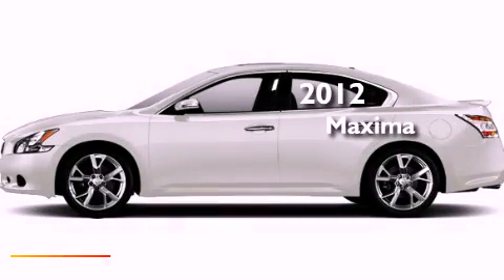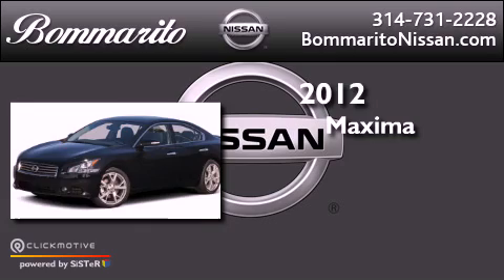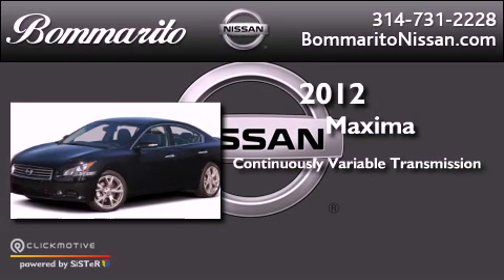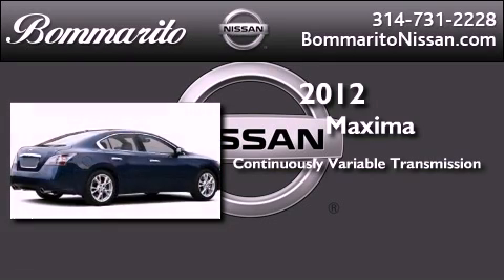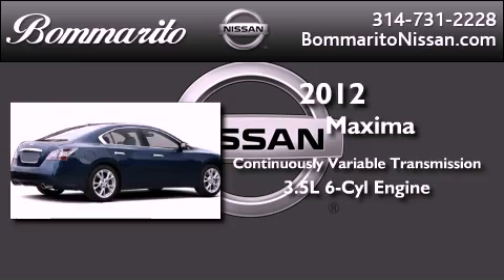2012 Nissan Maxima Hazelwood MO 63042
Year : 2012
 Make : Nissan
 Model : Maxima
 Engine : Gas V6 3.5L/
 Trans . : Variable
 Exterior : Winter Frost Pearl

 Interior : Charcoal

 661 Dunn Rd.